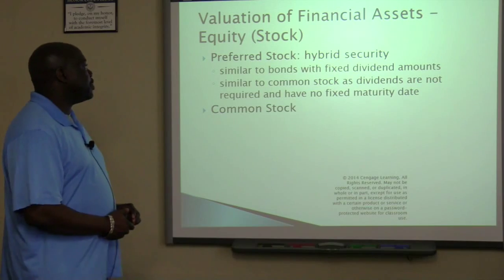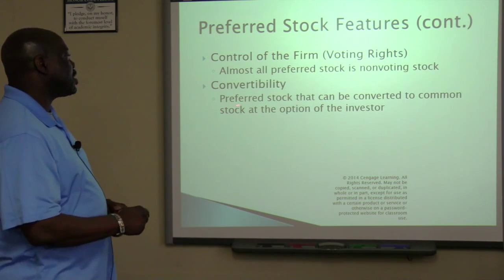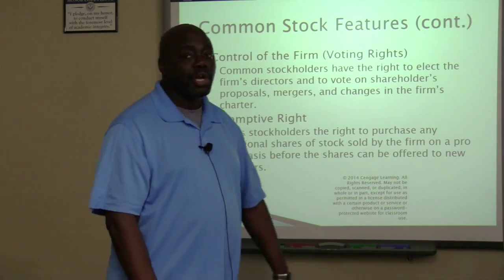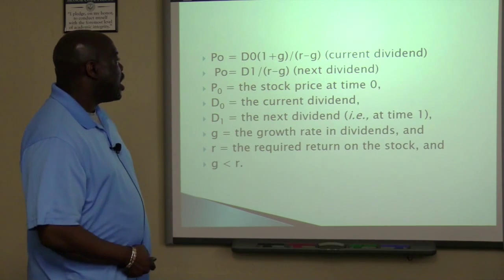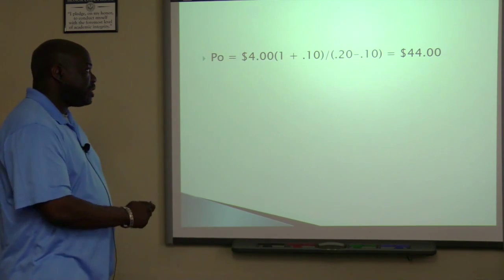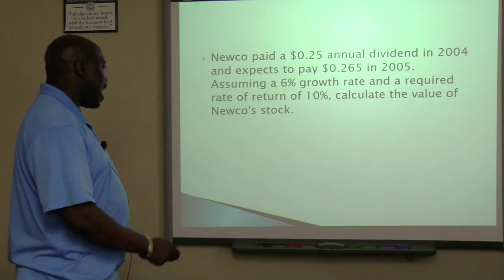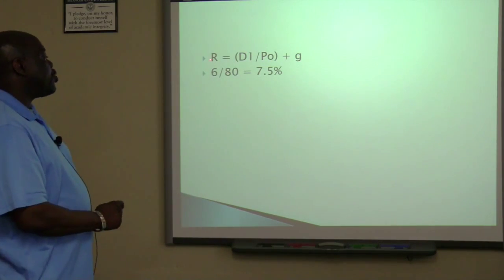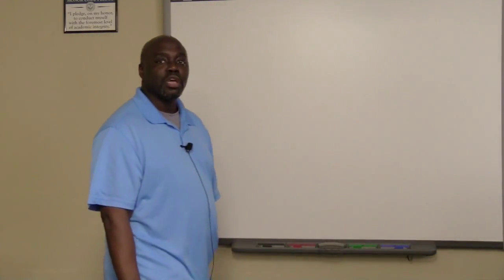ME 342 Chapter 7